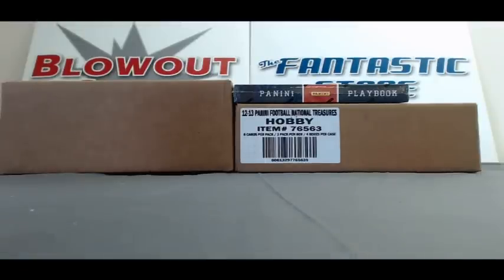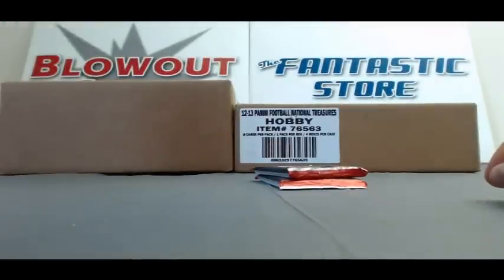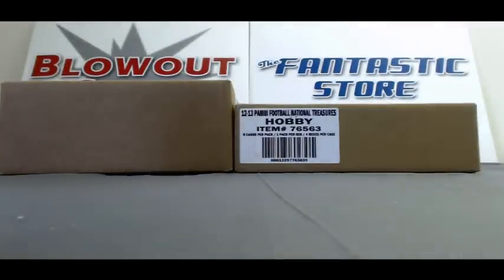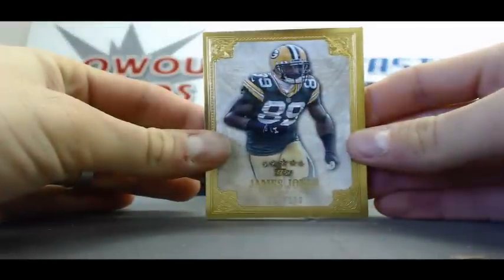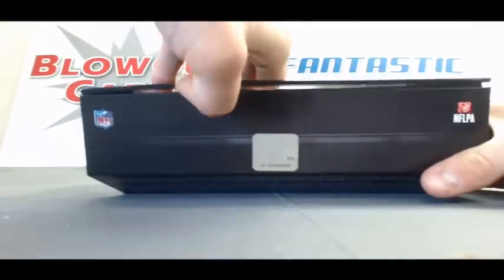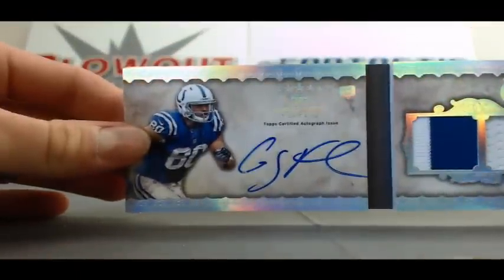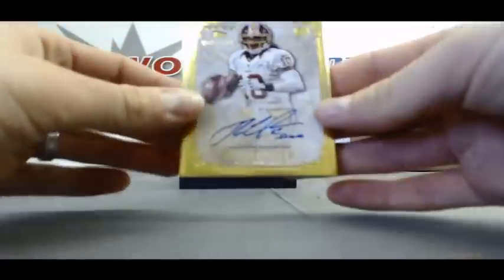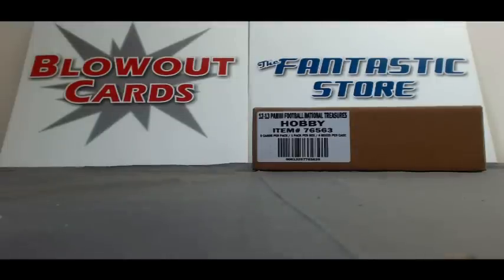Blowout Cards - BlowoutTV - 2012 Five Star/National Treasures Football 2 Case Break Round 7 Part 1